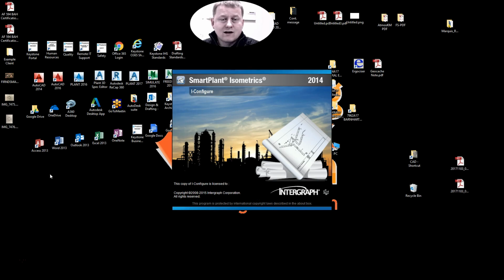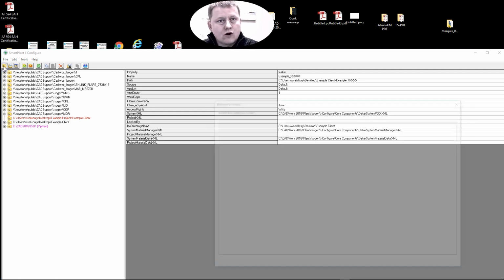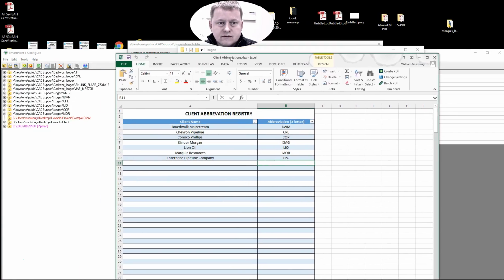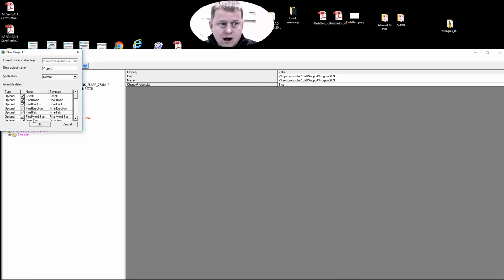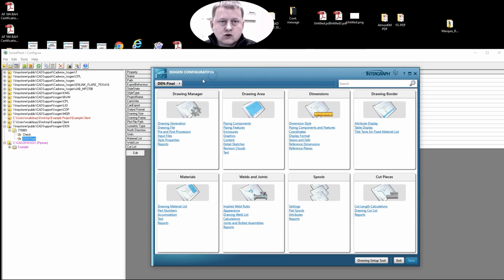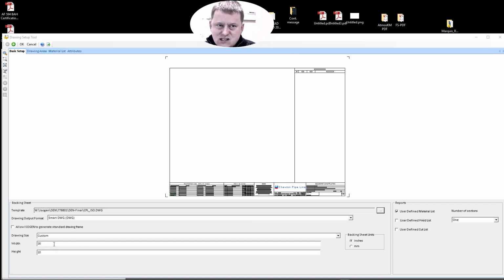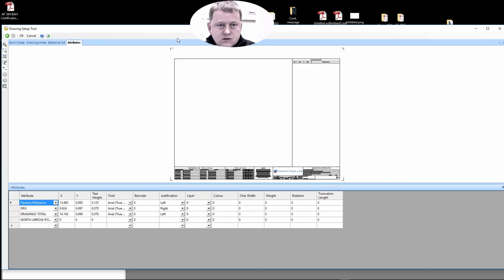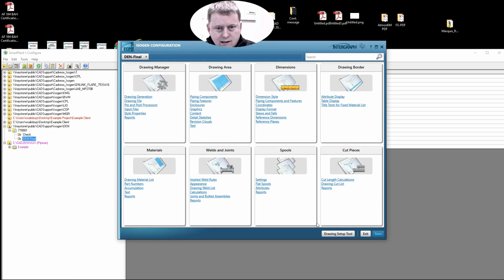ICONFIGURE Class 1 of 2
Keystone Employee Training for CADWorx Plant